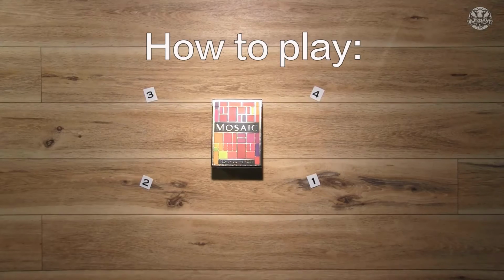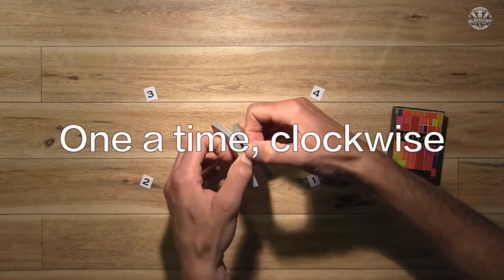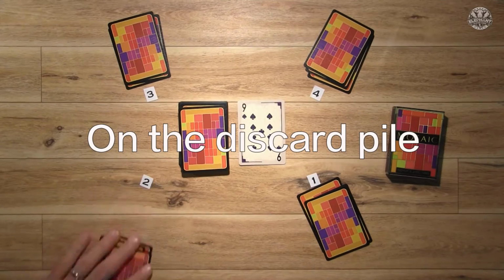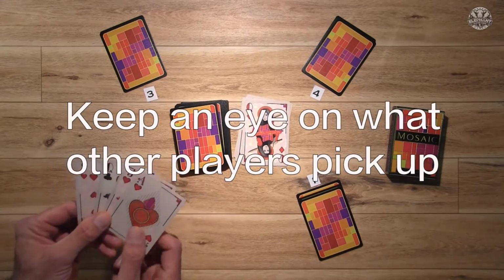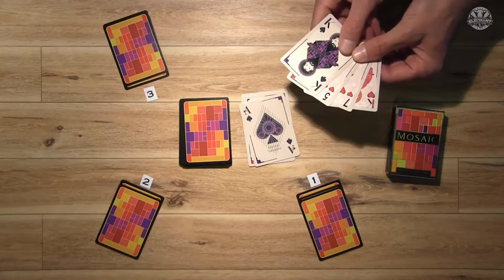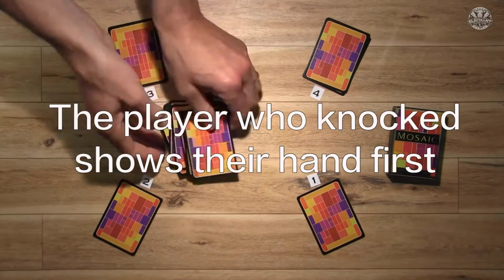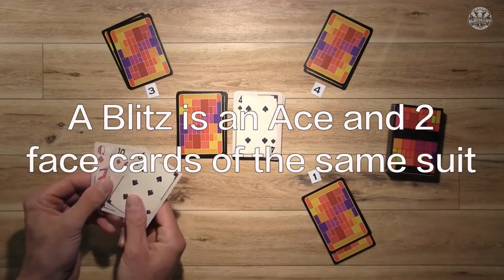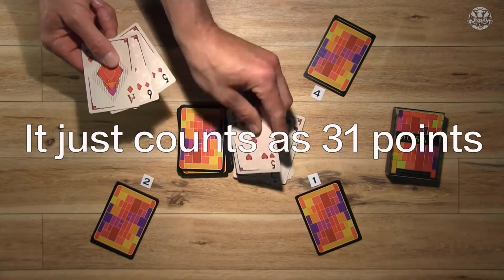How To Play Blitz Card Game Rules | Dutch Blitz Card Game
Learn how to play Blitz card game and the rules for Blitz card game in this YouTube tutorial. Dutch Blitz card game is an easy adding game you can play with a regular 52 deck of cards. Blitz the card game can be played with family or friends during a game night. It’s simple to learn the Blitz card game rules. You can even play with kids for additional math practice on the weekends. The card game is so fun they won’t know they’re learning!

You can find additional Dutch Blitz card game information, like rules and directions linked below. Be the life of the party with our unique deck of cards to play your Blitz card game. Our Mosaic Gemstone card deck was featured for this Blitz the card game video, but we have many more decks to fit your family game night theme. We have the coolest playing cards for everyone in the family - from children to teens who love cyberpunk and computer designs to the family member who loves beautiful hand-drawn playing card illustrations.

Play your Dutch Blitz card game with our Mosaic Gemstone Playing Cards featuring unique artwork. They’re also the perfect gift for spiritual enthusiasts, card game players, crystal lovers, or anyone who likes mosaic tile.

***HIT THE NOTIFICATION BUTTON SO YOU’LL NEVER MISS A VIDEO***